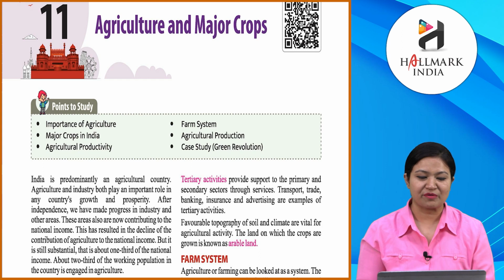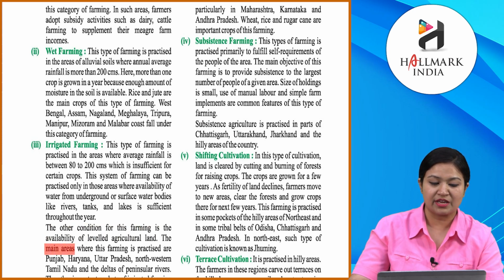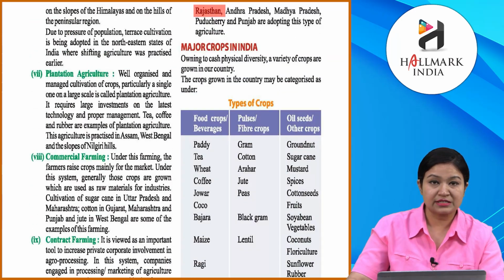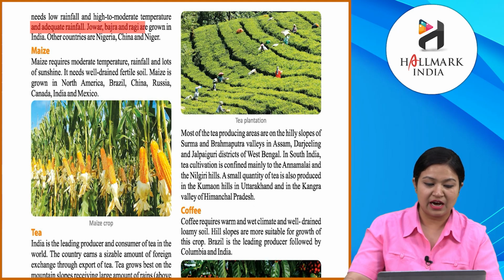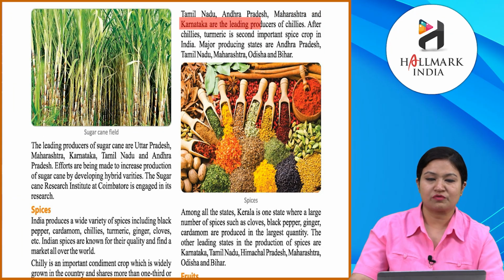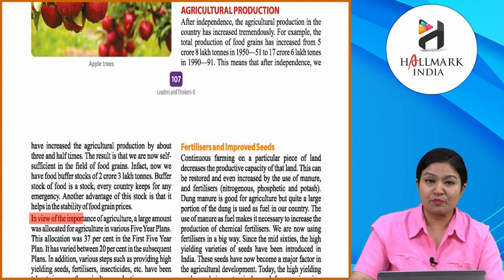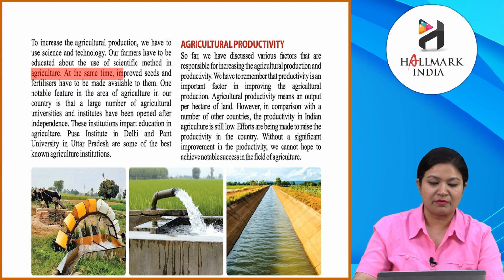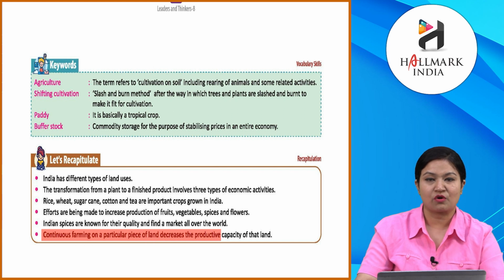Ch 11 | Hallmark India | SST | Class 8 | Agriculture and Major Crops | For children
Leaders And Thinkers a new launching of Hallmark India, is embellished with all the features for which the products of Hallmark India are famed i.e. rich study material, creative illustrations, thoughtful presentation, interactive exercises, quality printing and much more. But what makes it different from other is that the books of the series are geared up with digital animation, web-support and animated videos wherever required.